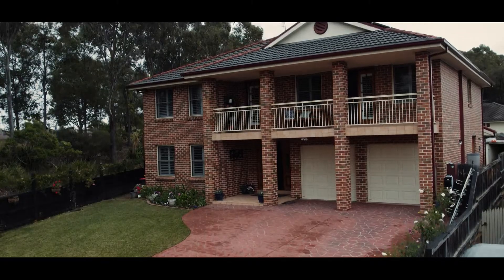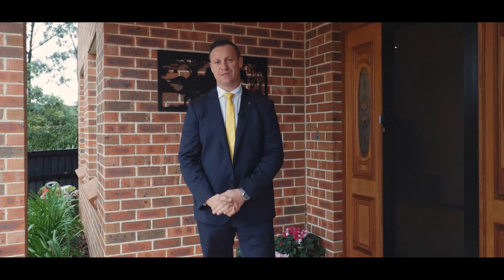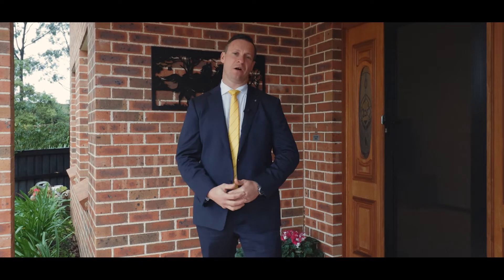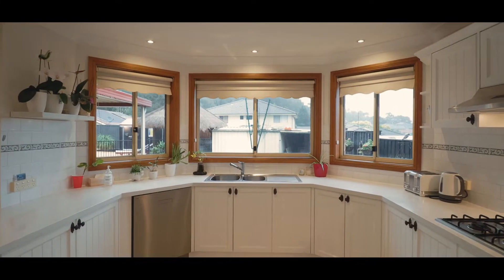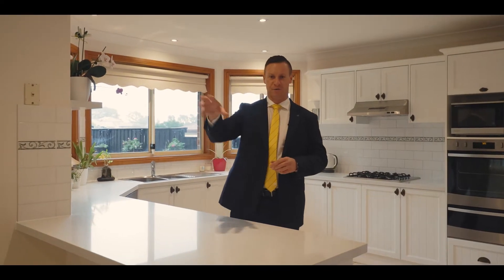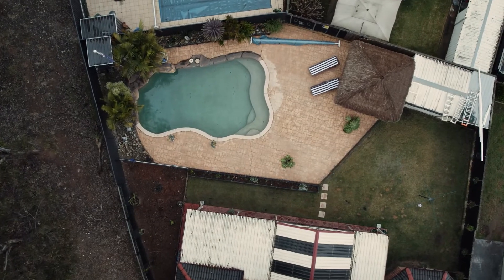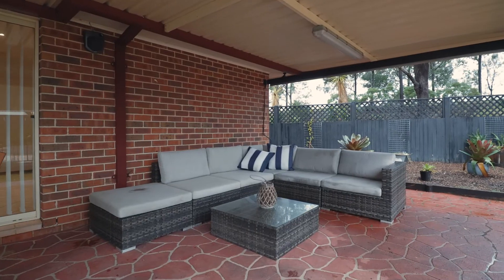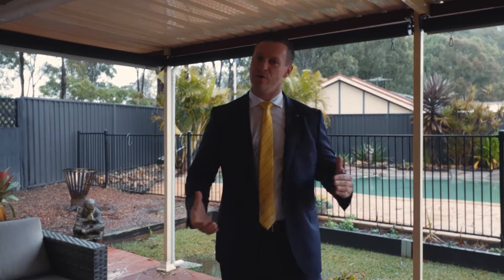PROPERTY VIDEO 16 PERSOONIA CLOSE, MOUNT ANNAN BRENDAN LAPPAN